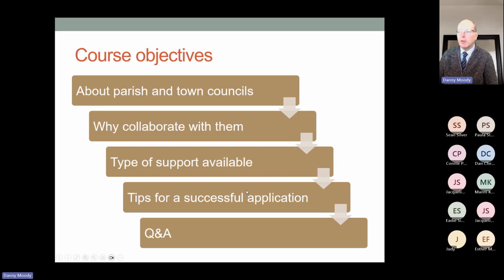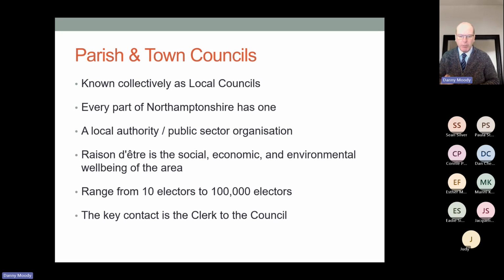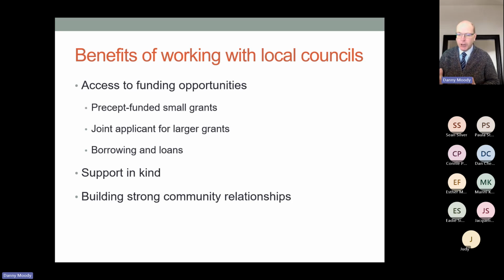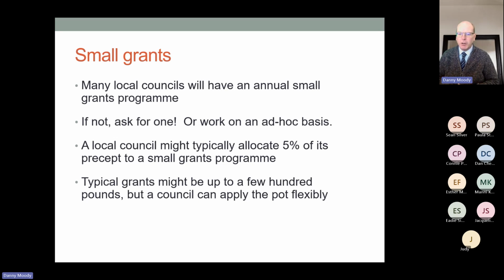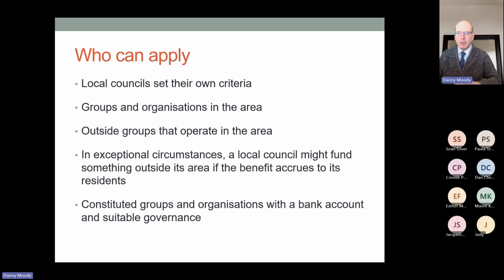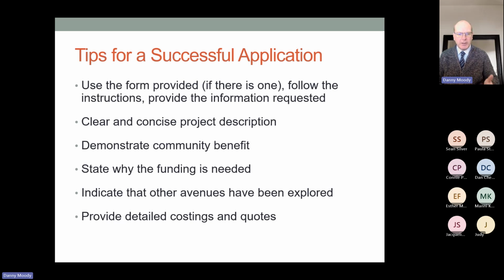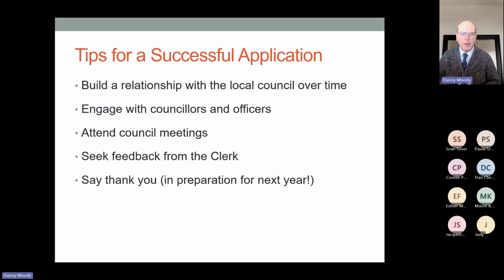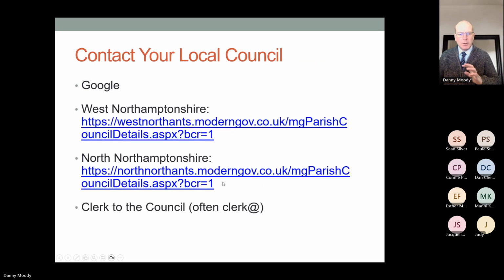Aspire NN Funding Fair 2025 - NCALC Town Councils funding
Recorded Wednesday 19th March 2025